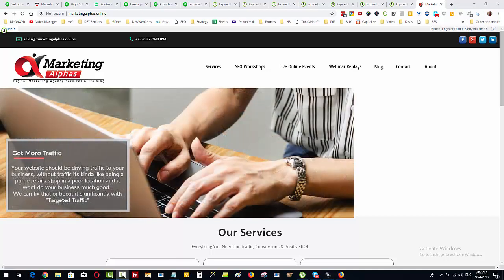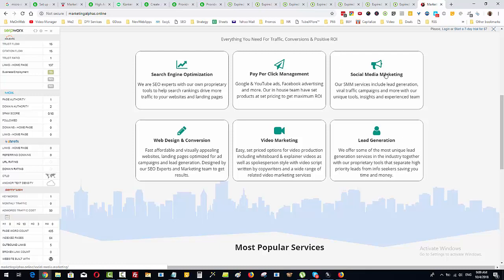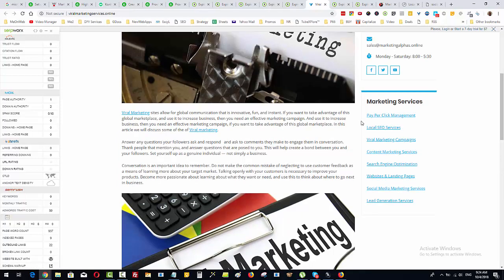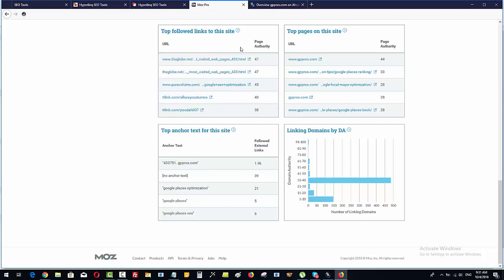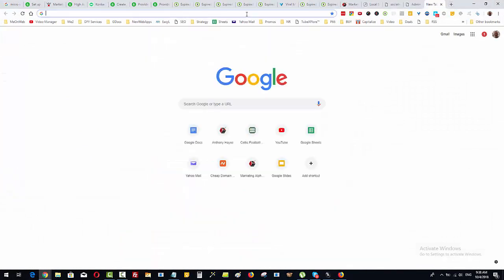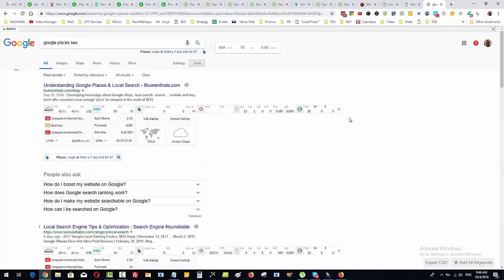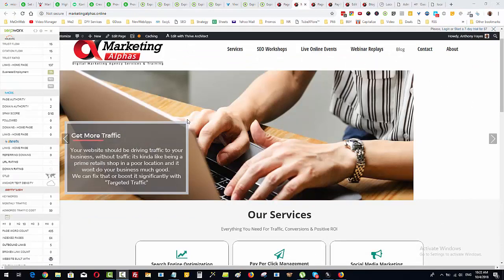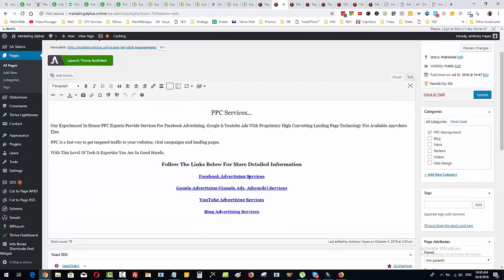How To Use Microsites for Local SEO